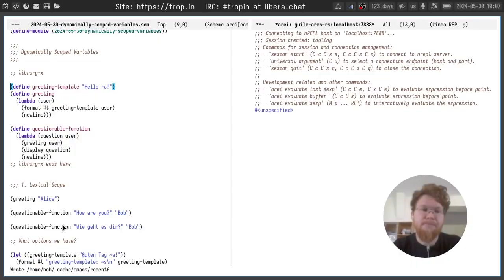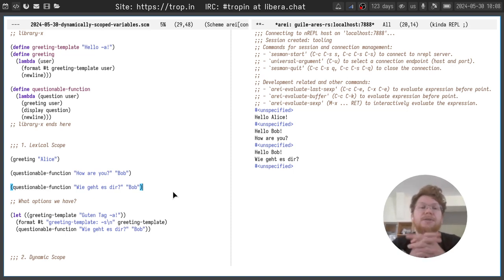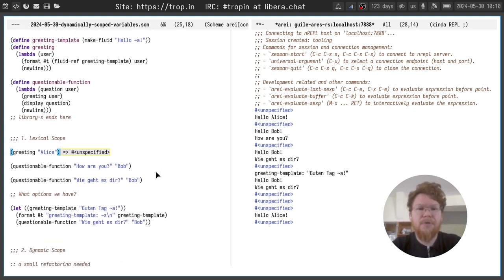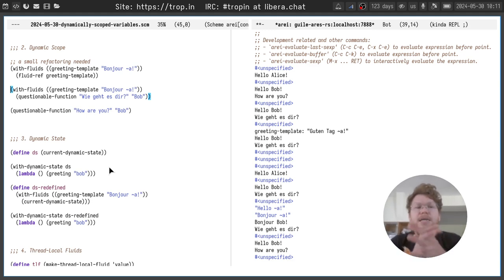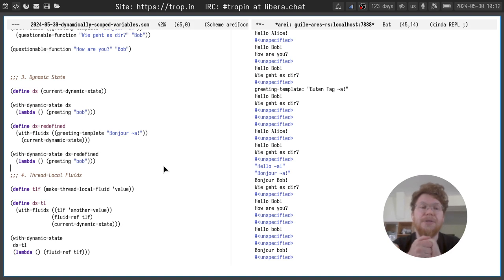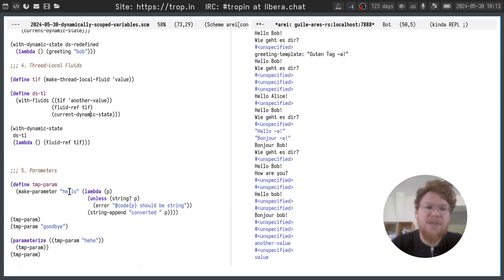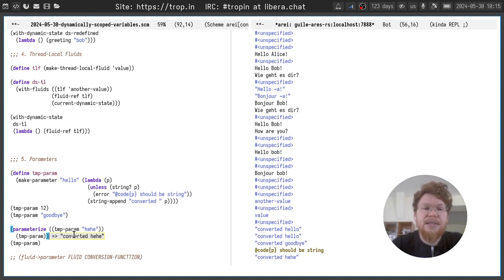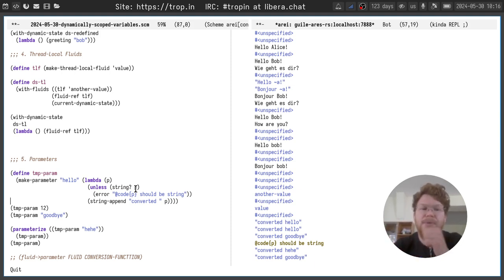Dynamically Scoped Variables in Scheme (Fluids, Parameters and Friends)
Talking about dynamic/lexical scope in Scheme, fluids, parameters, dynamic-state's and their life in multi-threaded environment.

Join the vibrant community on tropin at libera.chat to discuss the development, share ideas, and get support

Follow the development updates, send patches or ask question on the mailing lists: